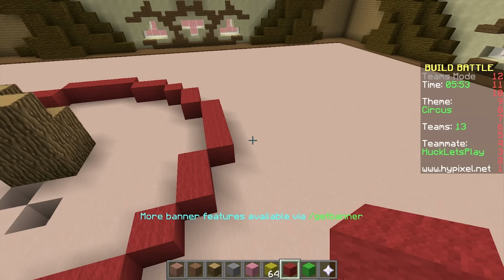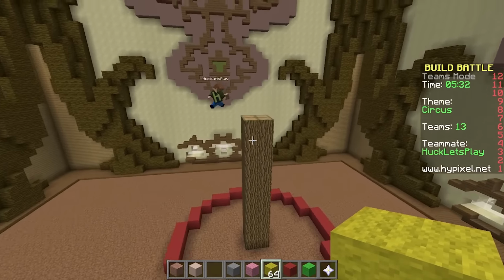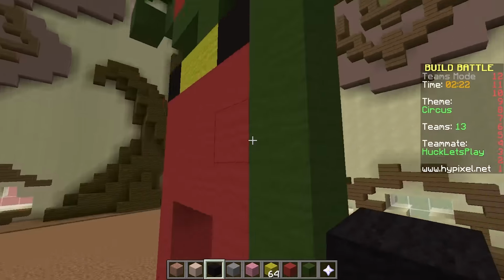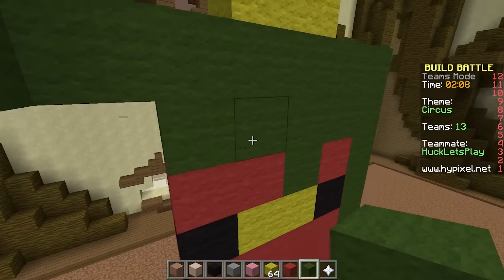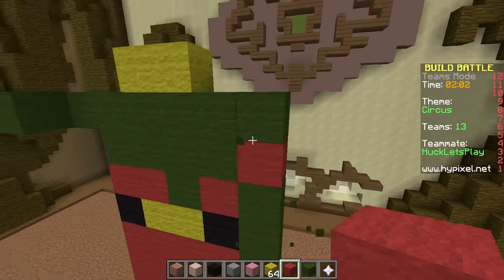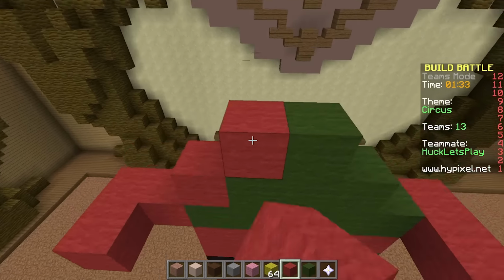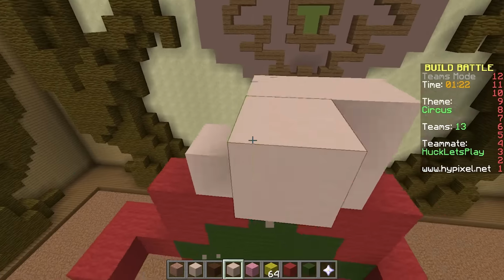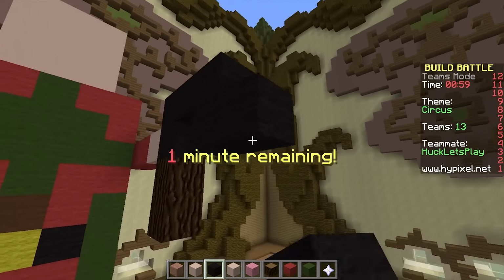Minecraft: Build Battle || 86 || Ugly Christmas Sweater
Build Battle is a mini game on the Hypixel server where you creatively build a topic, and then vote on a winner. The person with the most votes wins! It's a battle of builds!

Me and Huck work together to make an ugly christmas sweater. at the circus.

The server: mc.hypixel.net